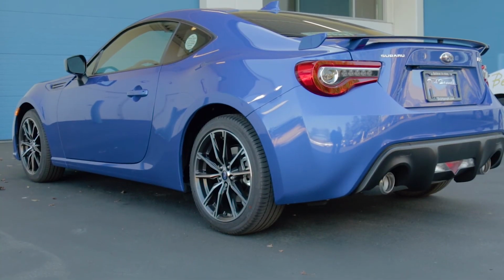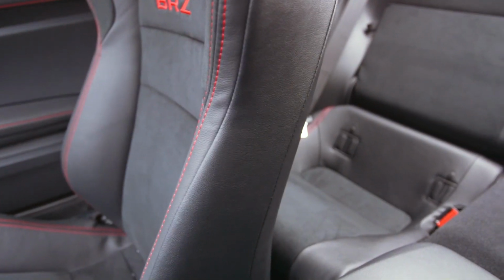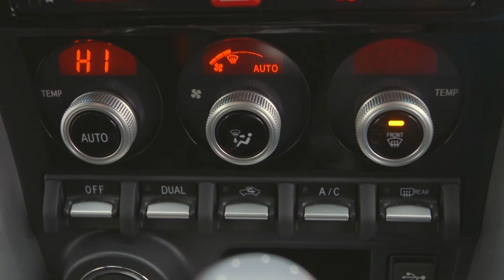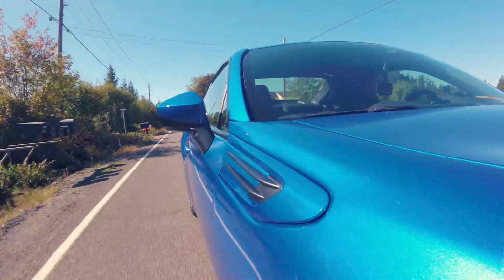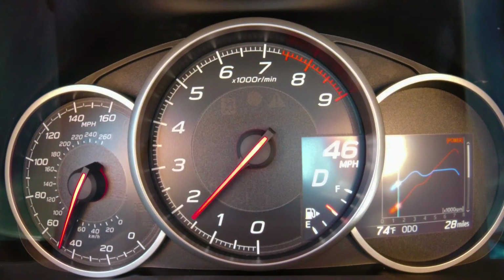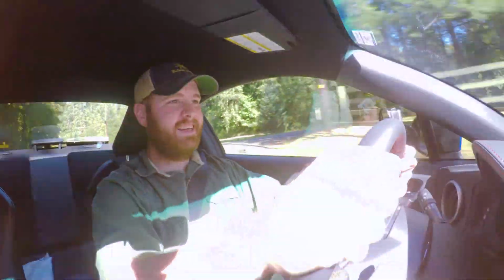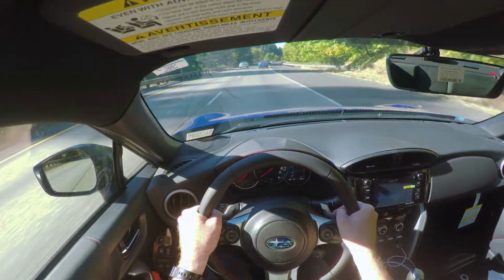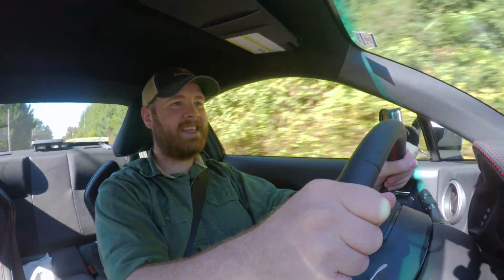2017 Subaru BRZ Test Drive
Ride along as Dick Hannah Subaru test drives the 2017 Subaru BRZ. We share our thoughts on the BRZ and many of the great features that comes with it!